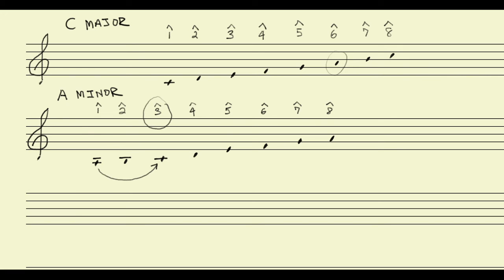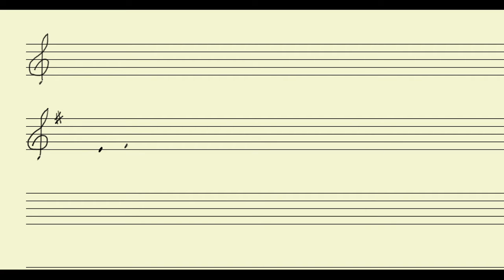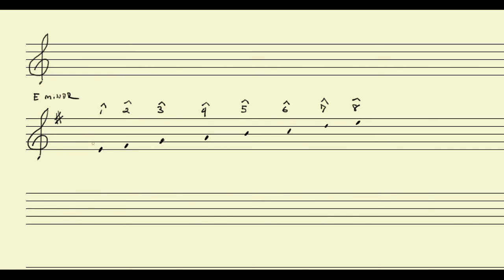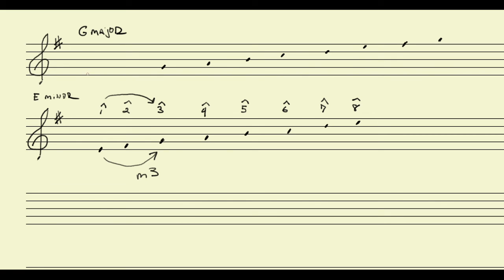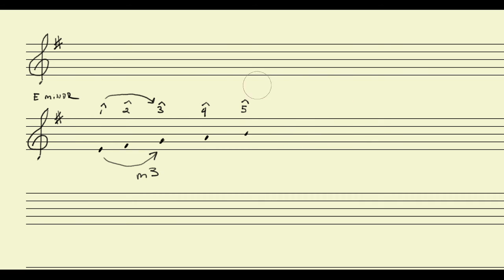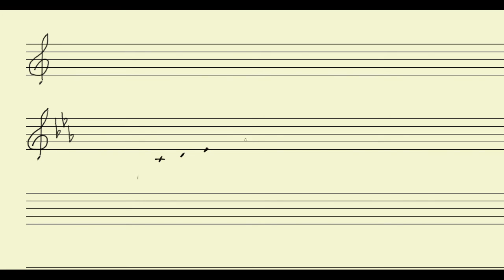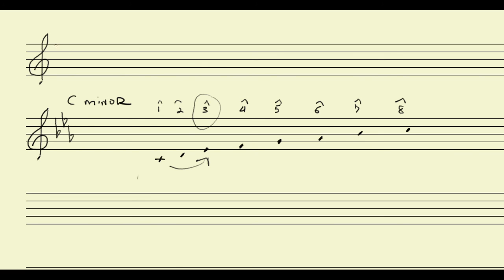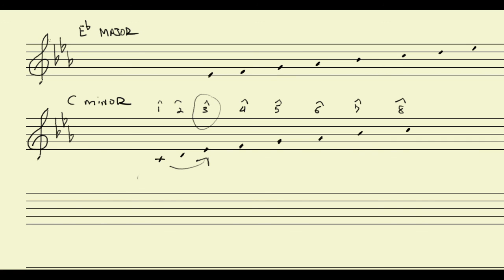Relative Minor Keys, Part 3